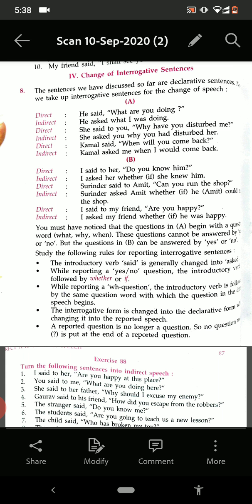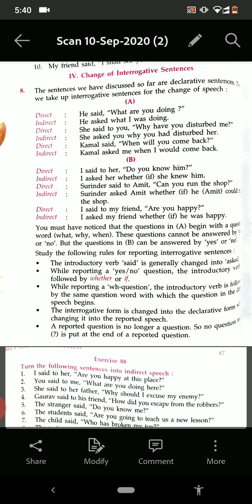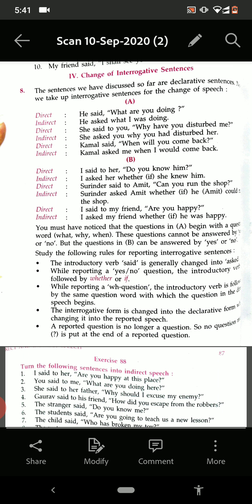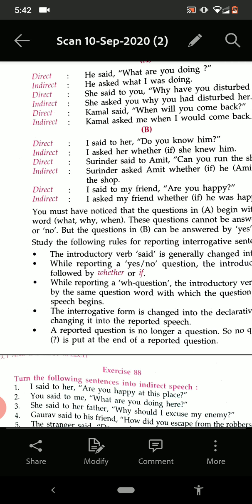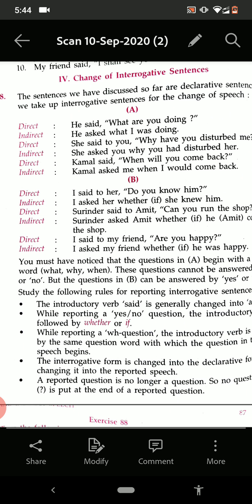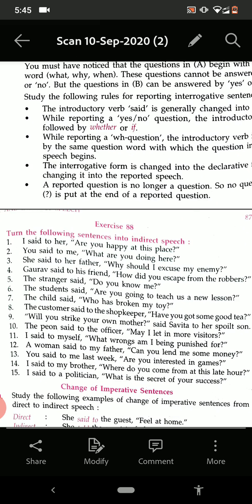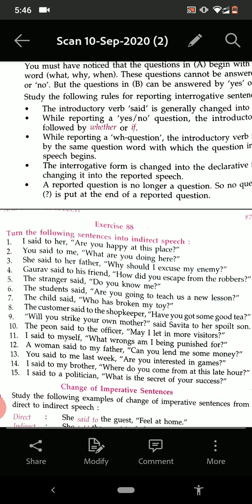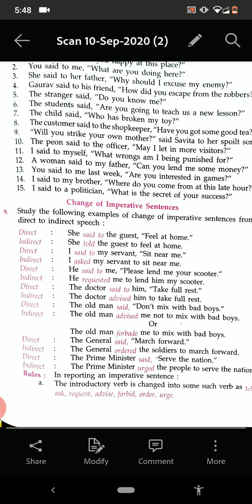Direct lndirect speech part 4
Change of interrogative sentences STyagi RVGR